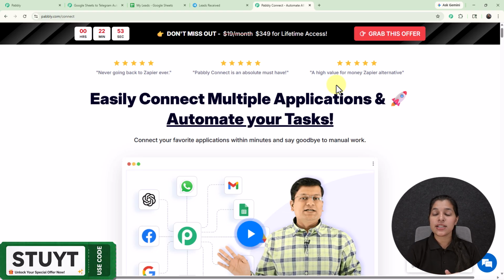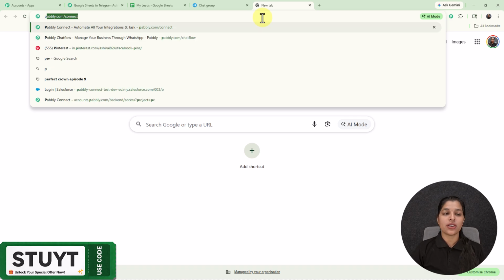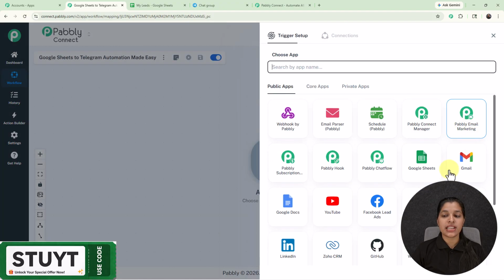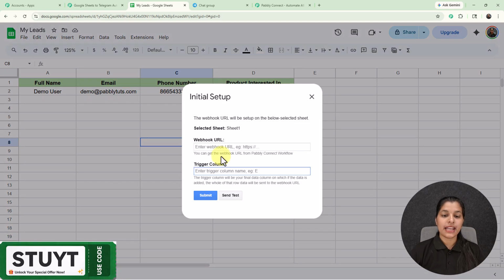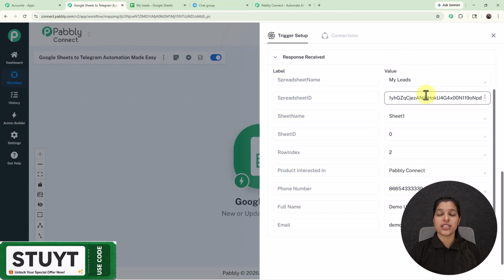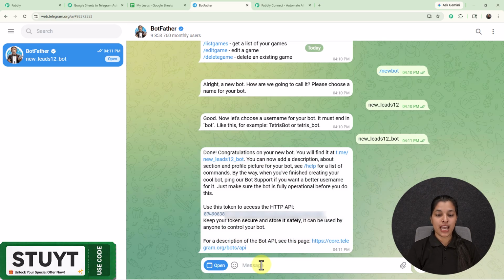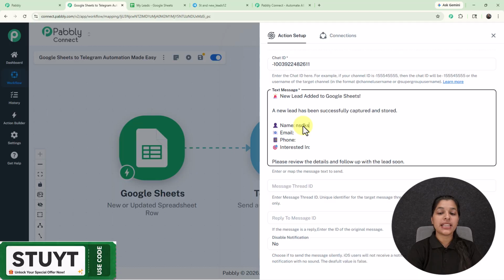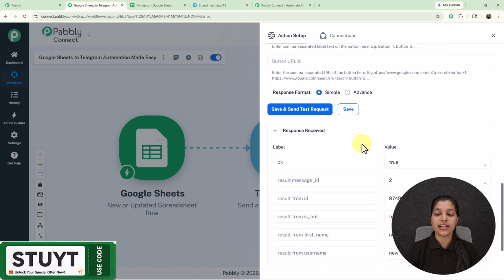Google Sheets to Telegram Automation Made Easy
In this video, you'll learn how to automate notifications from Google Sheets to Telegram effortlessly. We’ll guide you through using Google Sheets for data management alongside Telegram for instant communication. Pabbly Connect streamlines this integration by automatically sending updates from your Google Sheets directly to your Telegram channel or group, eliminating the need for manual updates. This automation not only saves you time but also ensures timely communication without any extra effort.

Benefits of Pabbly Connect:

1. Automation: Save time, money, and resources by automating tasks.

2. Integration: Connect various web services to create efficient workflows.

3. Security: Enjoy industry-standard security for your data.

4. Scalability: Easily add new applications and services to your workflow.

5. Cost-effective: Choose from plans suitable for different business sizes, with no charges for internal tasks.